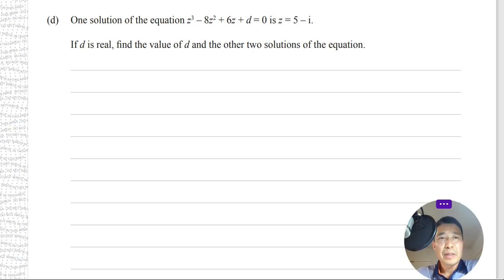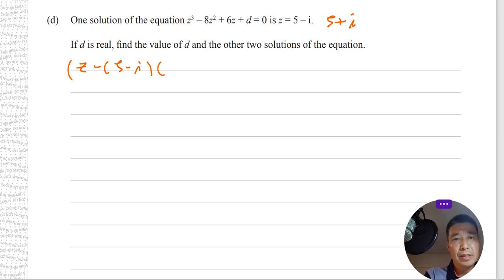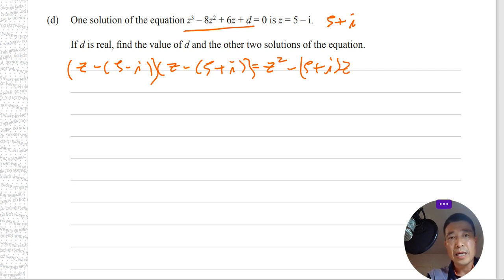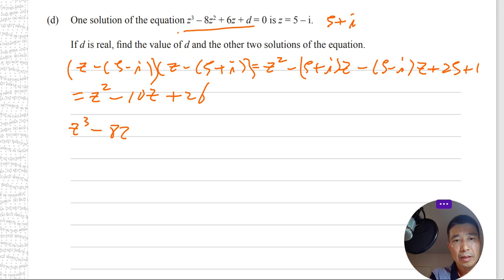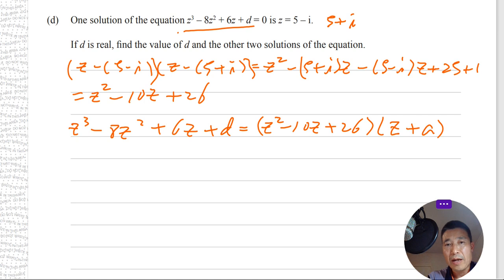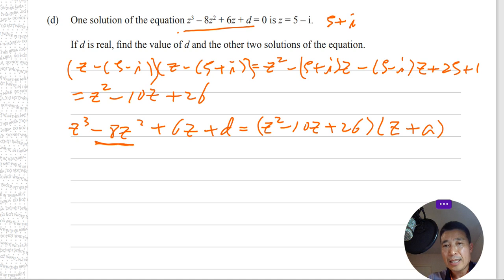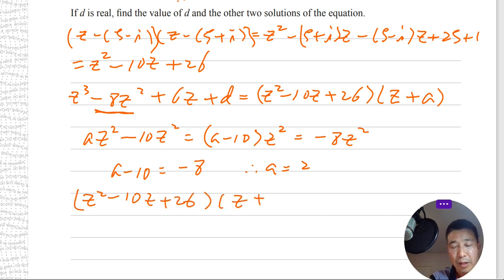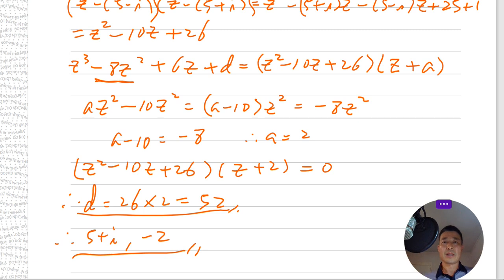PlusTWO - NCEA L3 Complex Numbers 2023 Q1 d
NCEA L3 Complex Numbers 2023 Q1 d